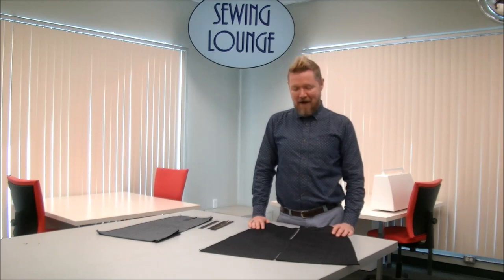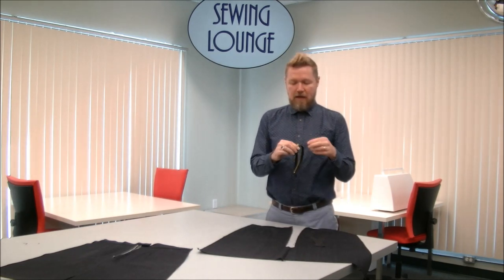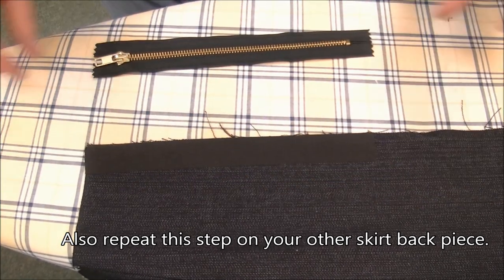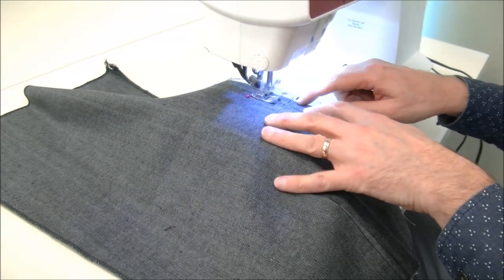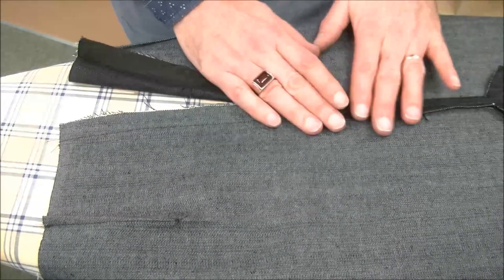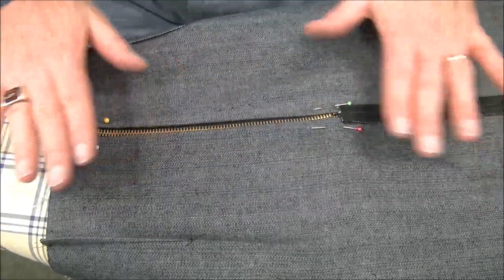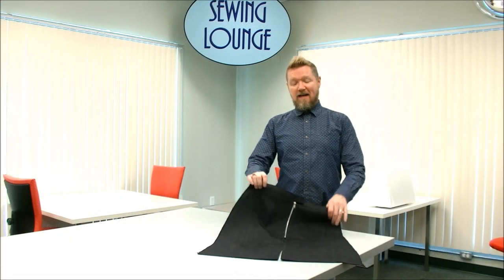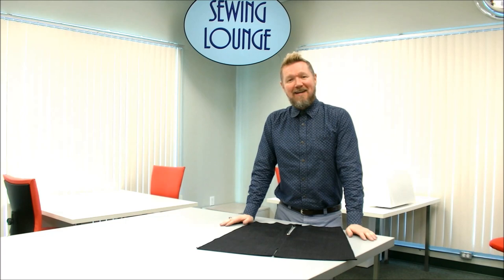How to Sew an Exposed Zipper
Follow along as Myles shows how easy it is to sew an exposed zipper!